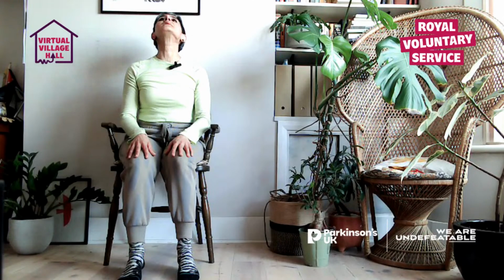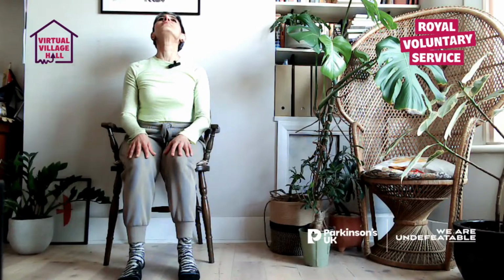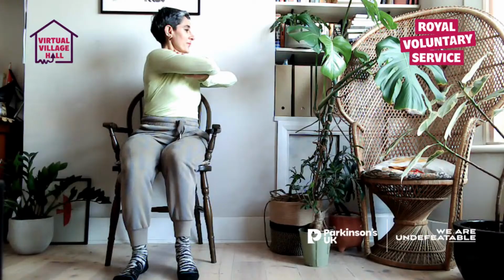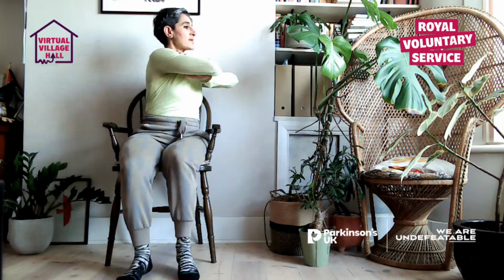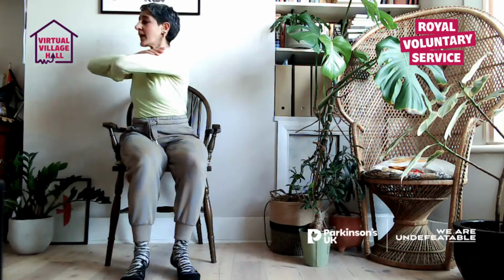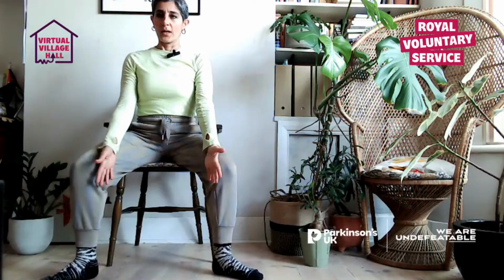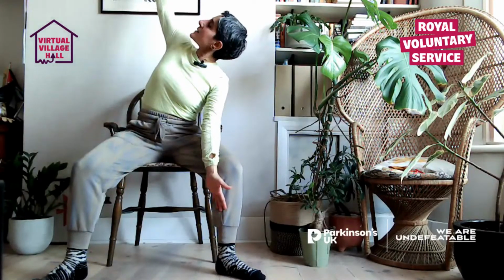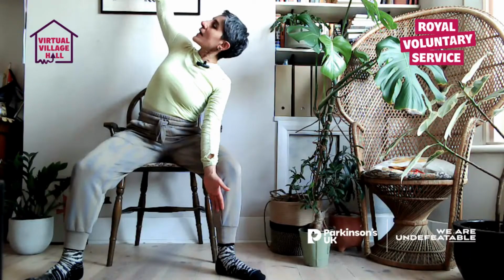Gentle Chair Yoga & Relaxation with Yanar Alkayat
Join us for a gentle chair yoga and relaxation class with Yanar, a Yoga Therapist from Yanar Mind and Movement.

This class is designed for all ages and abilities, including family members and carers. Whether you're living with a movement disorder, managing a chronic health condition or simply feel more comfortable moving from a chair, you're welcome to join.

The session includes gentle movements to mobilise the joints, ease stiffness and improve posture, and finishes with breathwork and relaxation to support emotional wellbeing. All you need is a sturdy, comfortable chair.

Experience the benefits of mindful movement from the comfort of your chair!

🧠 You can find out more about Yanar and Yanar Mind and Movement Yoga class on our website link

🪑What you need to take part,
• A sturdy, comfortable chair
• A comfortable view of a device screen

You can find out more about Yanar Mind and Movement here 👇🏼

Explore a variety of sessions on fitness, wellbeing, crafting, and more